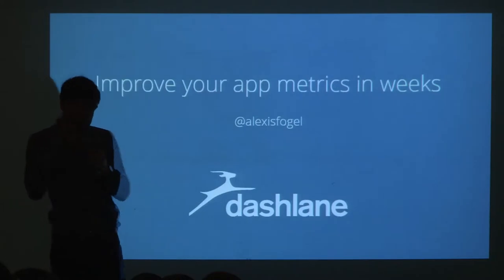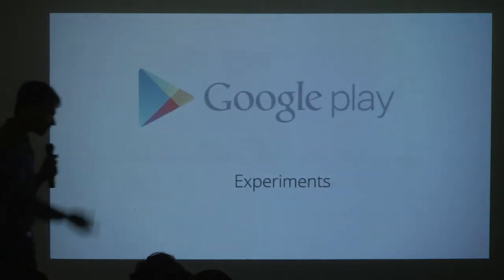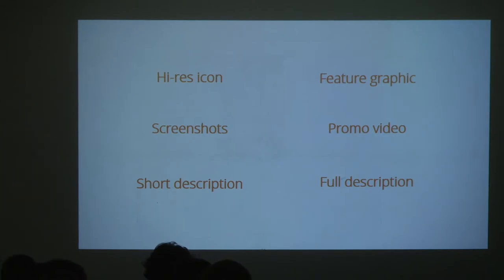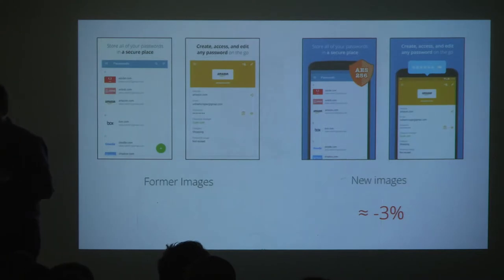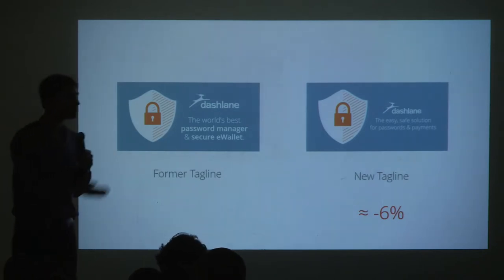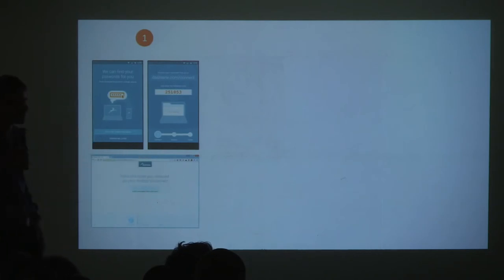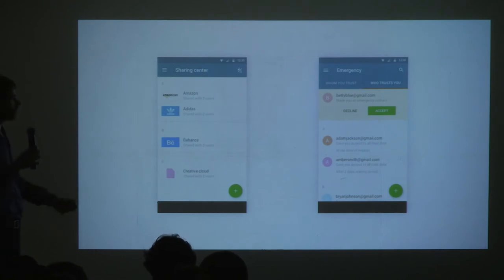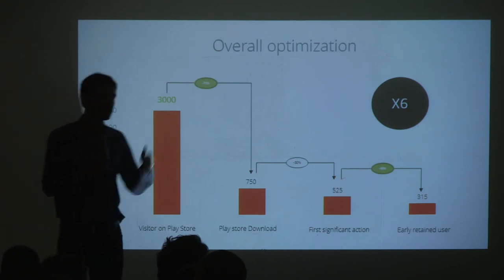Improve your app metrics in weeks with Play Store Experiments (en) - Alexis Fogel, Dashlane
This talk presents the new 'experiments' feature of the Play Store and how to make to most of it. The presentation includes an explanation of how using experiments can have a very high return on investment compared to in-app testing, and gives tips and feedback based on our own experience with the Experiments tool. We will cover what worked and what did not work, as well as common mistakes to avoid. We will also explain how to extend learning from the experiments to other part of the business.